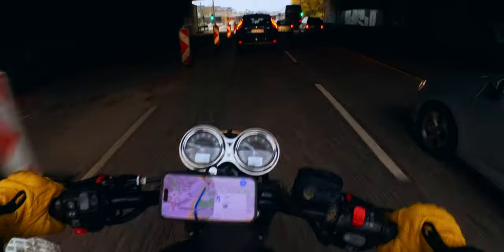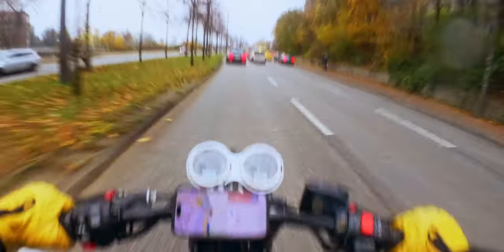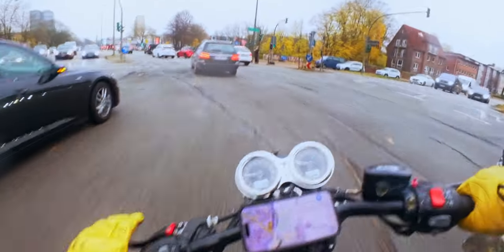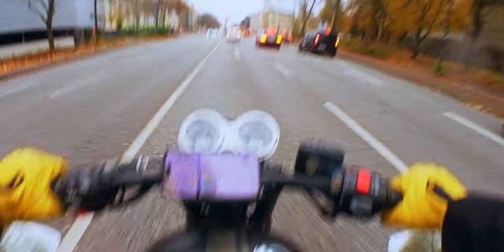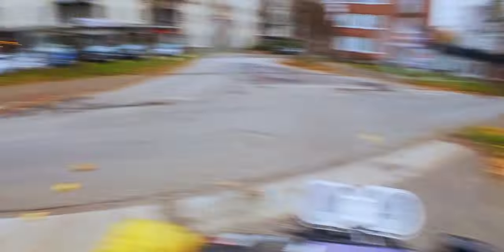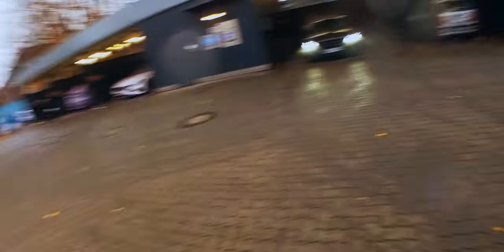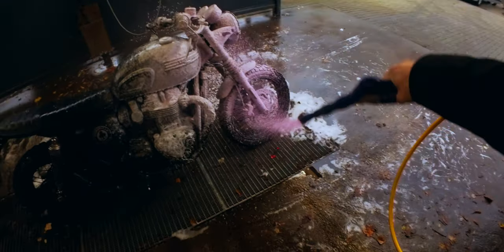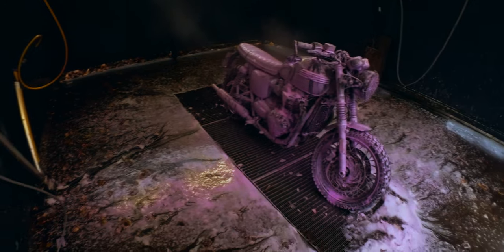Cleaning My Bike, Fixing My Mic (Sort Of)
Today’s mission: wash the bike, test the mic, and probably make a mess of both—but hey, at least I’m taking you along for the ride!

Contents of this video:
0:00 · Mic Sensitivity
1:46 · Test in the Open
2:58 · Riding to the Car Wash
5:43 · Washing my Bike
7:32 · Like & Subscribe